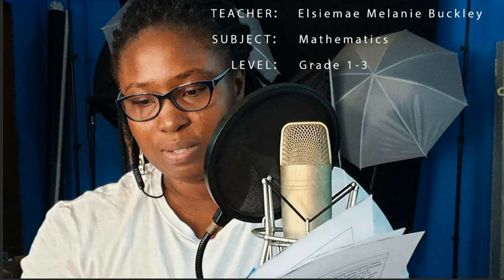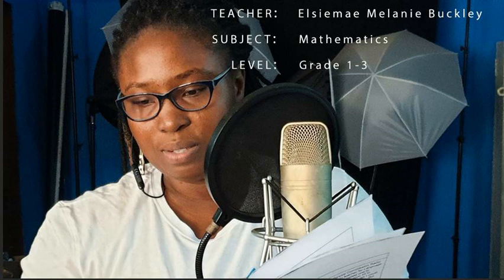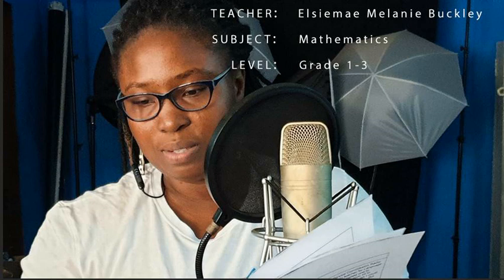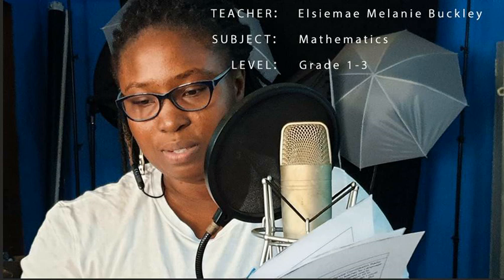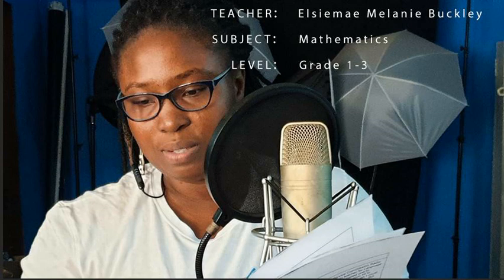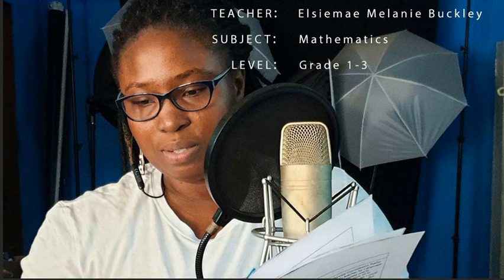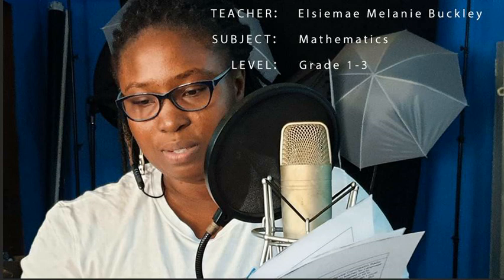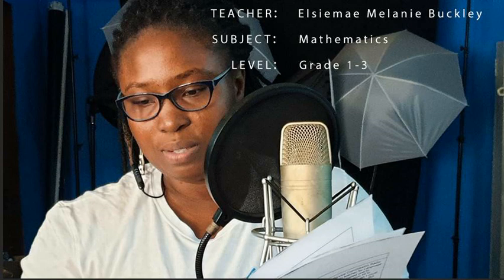Rising Academy Network, Sierra Leone. Math Lower Primary (Grades 1-3) Lesson – 9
COVID -19 Radio Teaching Program
Subject: Math
School Level, Lower Primary (Grades 1-3)
Date: May 29, 2020